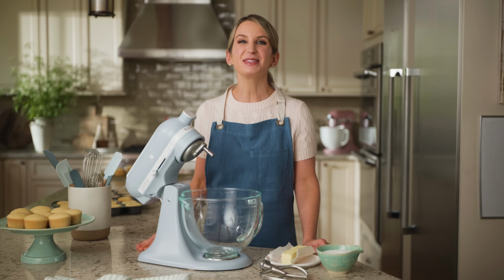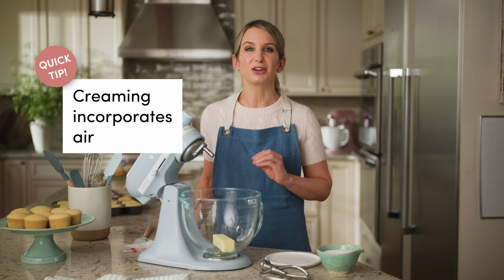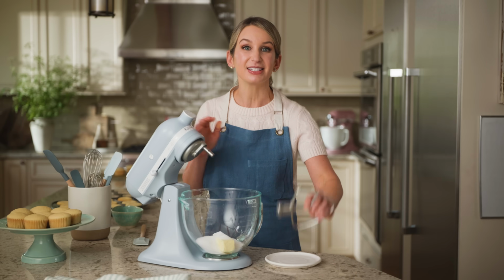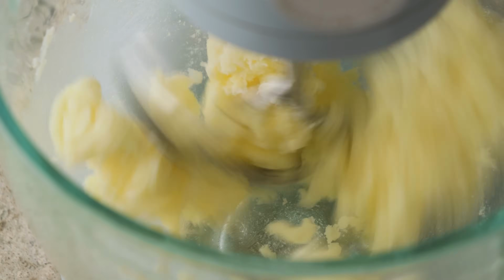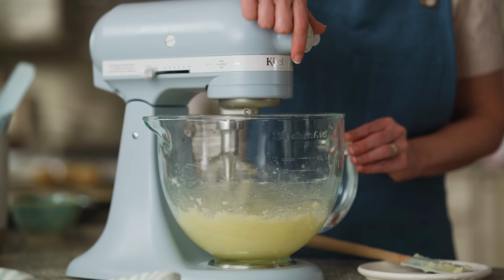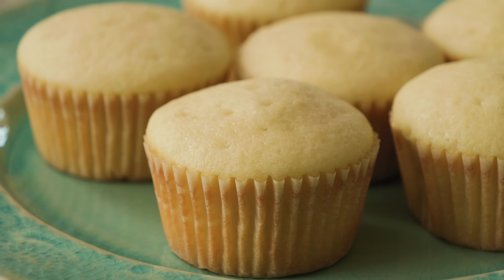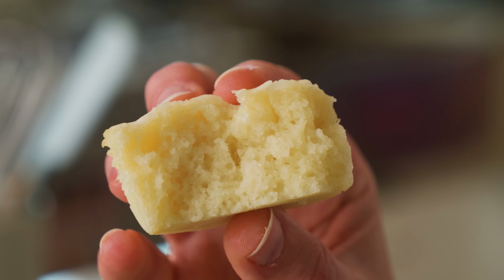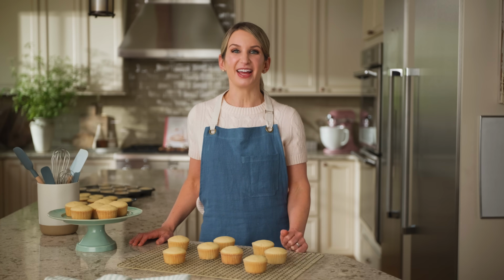How to Cream Butter & Sugar | Sally's Baking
Learn how to properly cream butter and sugar, an essential step in so many baking recipes. This video also shows a cupcake comparison using under-creamed, properly creamed, and over-creamed mixtures so you can see the difference.